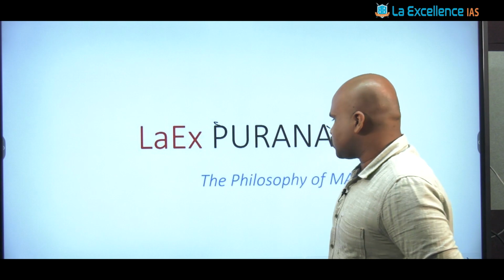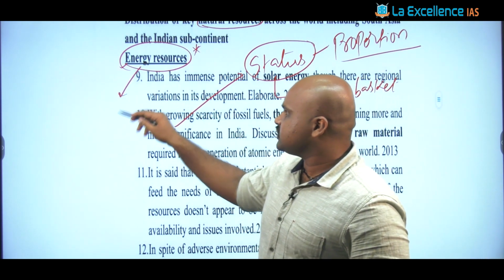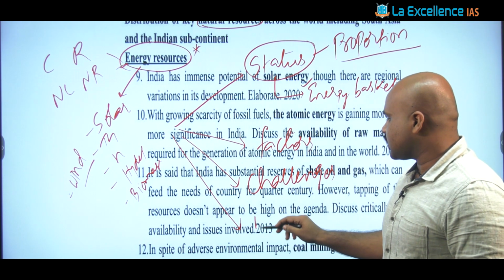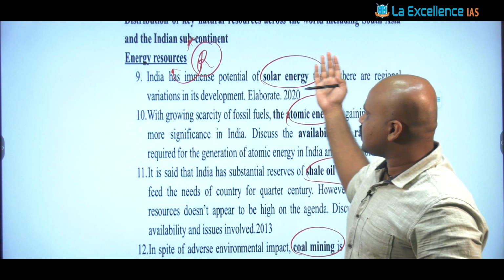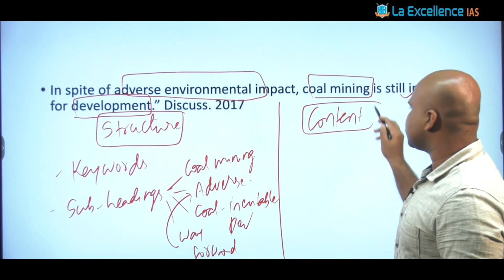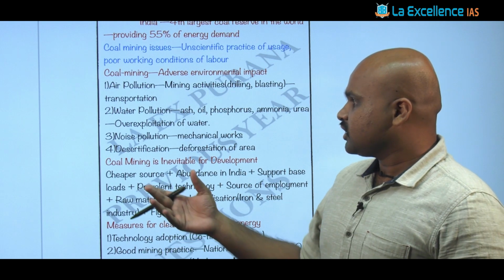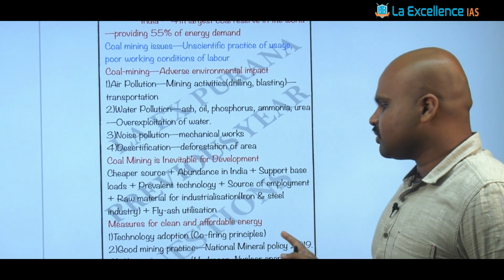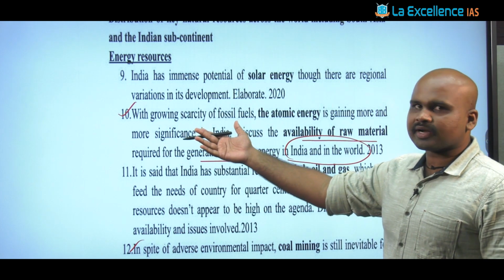Impact of Coal Mining || La Excellence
To Get PDF of Sample Answers & Answer For Practice Question :-

Address:
La Excellence IAS
1st floor, #1-10-223/s,

LaEx PURANA
by Goutham Sir
Goutham Sir